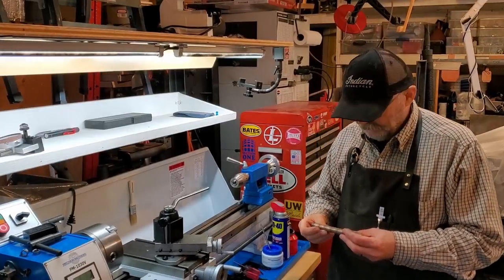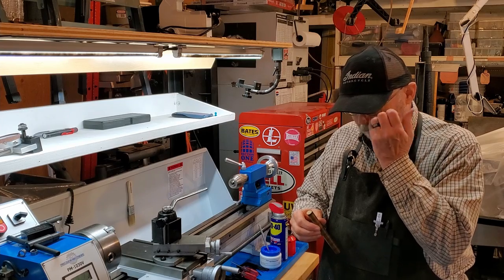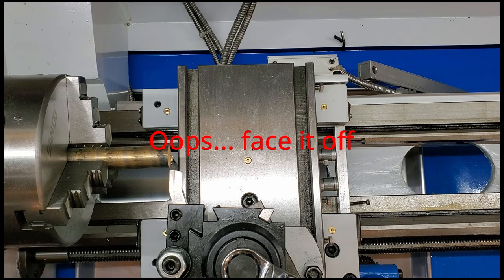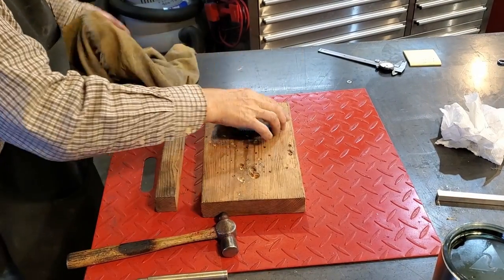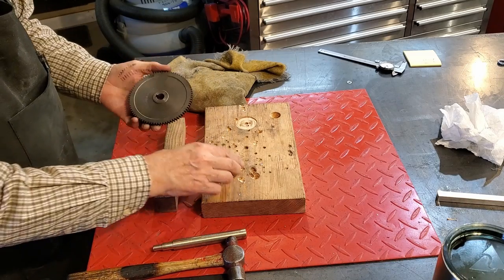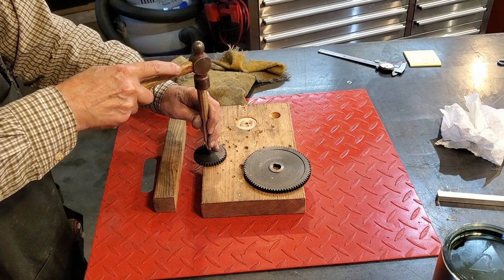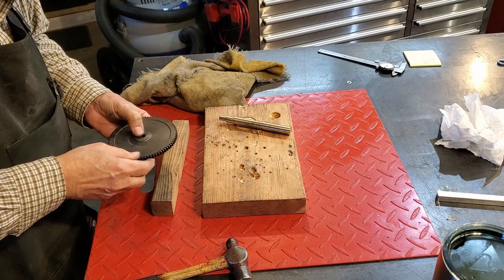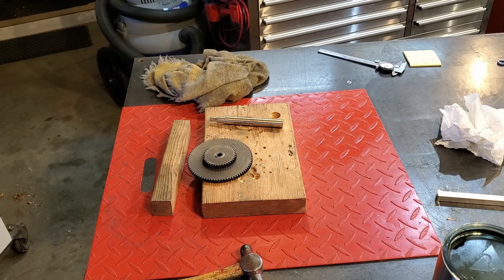PRECISION MATTHEWS LATHE CHANGE GEAR PUNCH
My first lathe project on the 1030V is to make a punch for changing the threading change gears on my lathe.  I have free plans for the punch if you are interested.  Contact via email.

The hour meter I used: